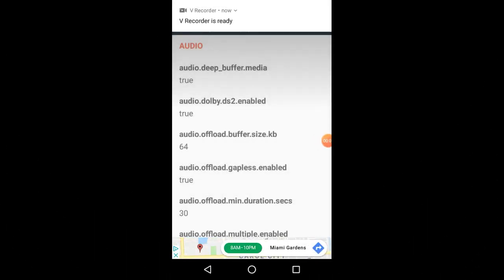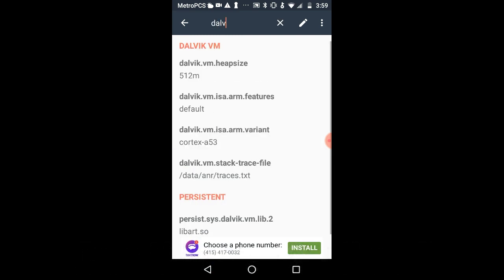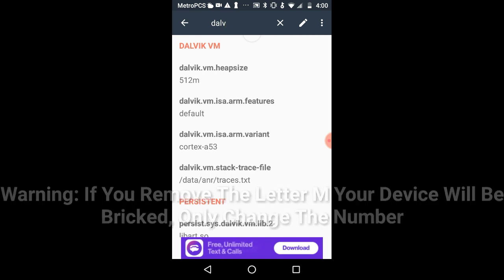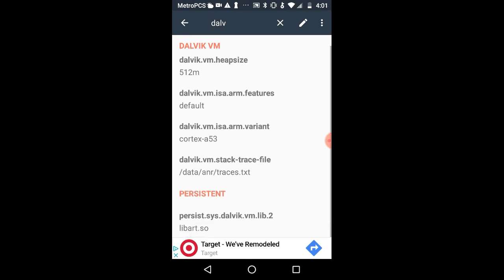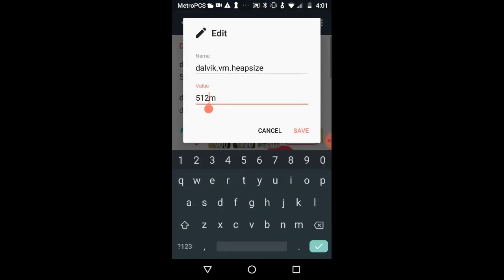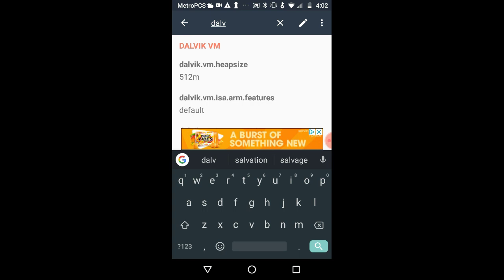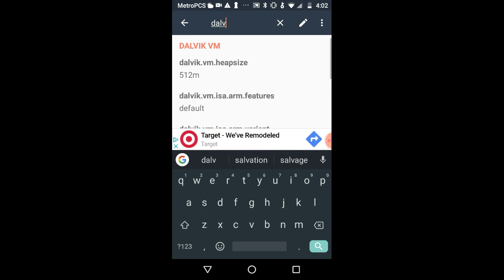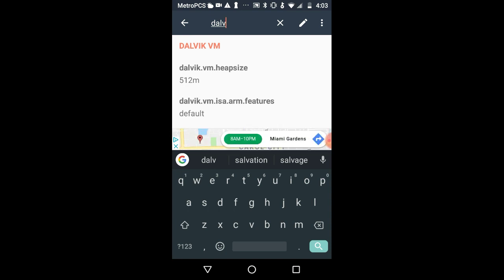Increase Android Speed Using A Simple BuildProp Tweak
In today's tutorial video I will show you how to increase your android phone's responsiveness in startup and app performance. This video has only one tweak because of the newer android versions. But, I hope this works for you!

dalvik electric stove,
delkevic exhaust,
que es dalvik,
que es dalvik cache,
dalvik gaming,
dalvik gas stove,
dalvik hone wali,
dalvik ios download,
dalvik iceland whale watching,
dalvik ios,
dalvik jönköping,
jan dalvik,
ethu jan dalvik,
nagpur jan dalvik,
jan dalvik thegon,
you jan dalvik,
thu jan dalvik,
kari dalvik,
dalvik machine,
dalvik virtual machine in hindi,
dalvik virtual machine architecture,
jan dalvik nagpur,
dalvik or art,
dalvik or art which one is better,
dalvik pronunciation,
dalvik runtime,
dalvik runtime vs art,
dalvik ski resort,
dalvík tv,
dalvik turbo,
dalvik to art,
dalvik vs art which is better,